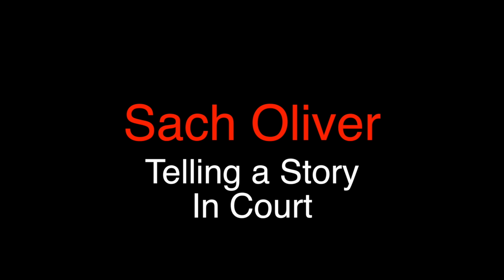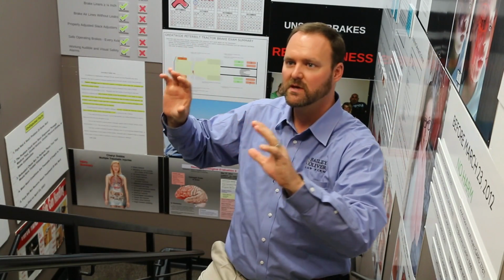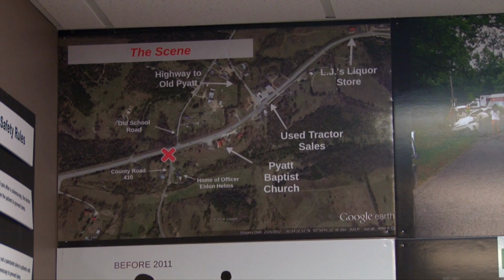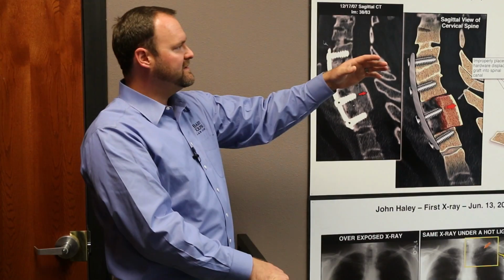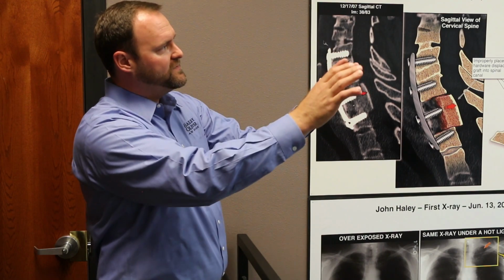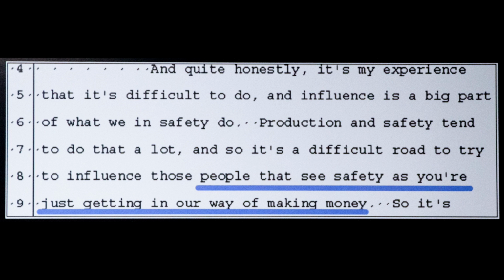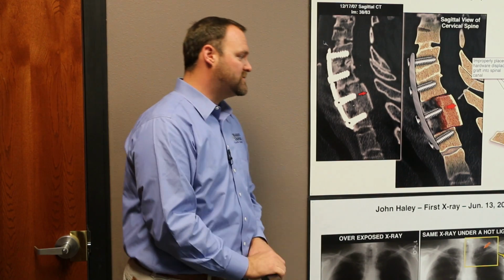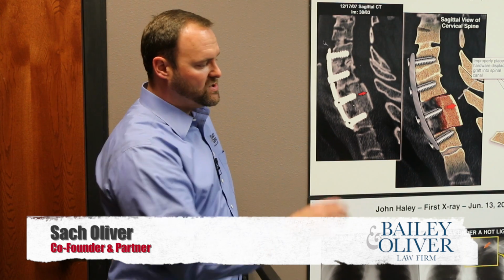H Sach Oliver Telling a Story